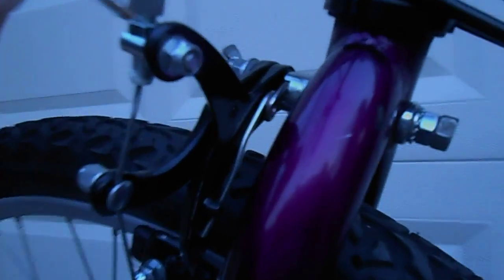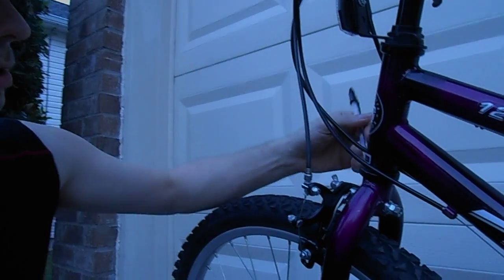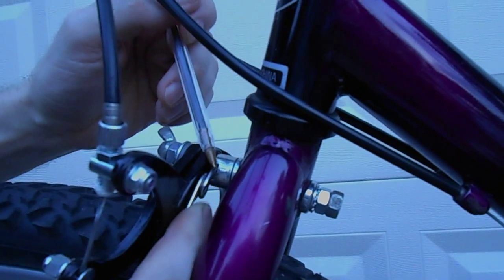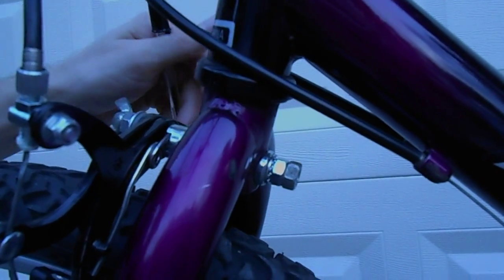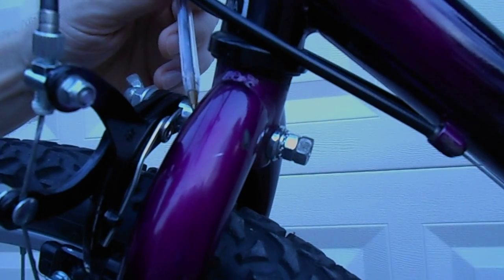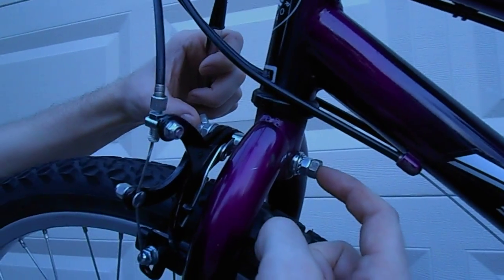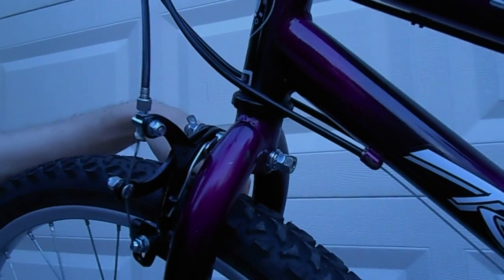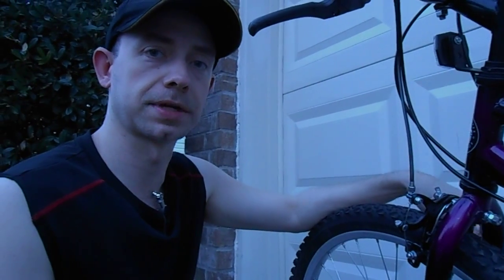How2 fix bicycle brakes DIY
Sorry I wasn't a little more animated, I didn't mean to bore you to death.

And obviously what I meant to say was "drill it out w/ a Hand held power Drill".

I actually had to finish drilling that stud part out with a carbide bit, not sure why it was so hard, maybe they welded those parts together & it hardened it a bit.  Hope this helps you out some, have a good one.

take care from Tn,
Leeroy